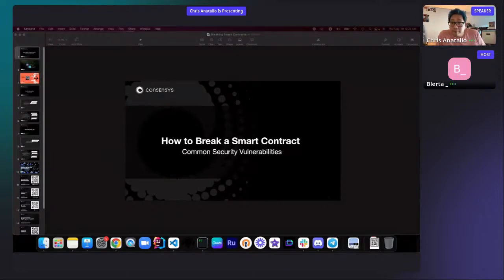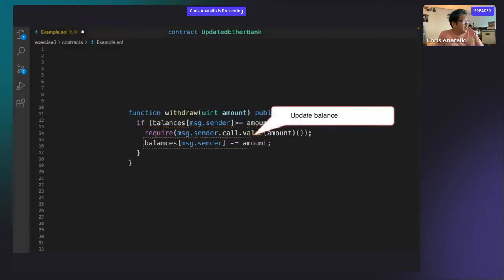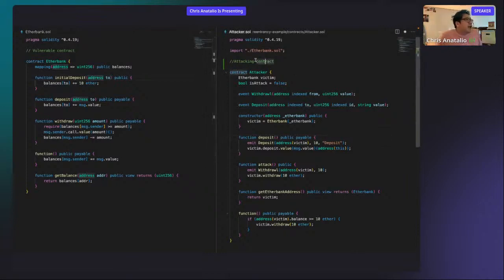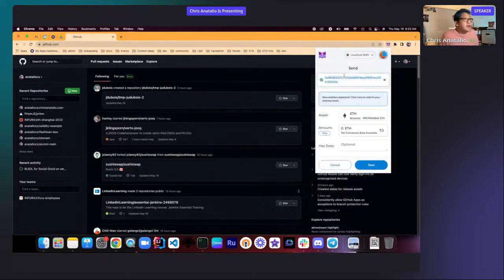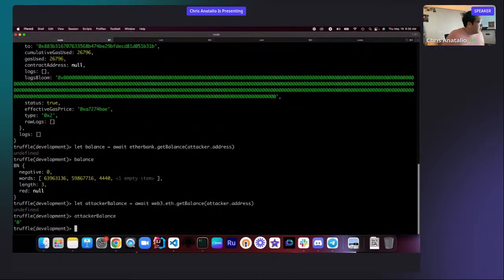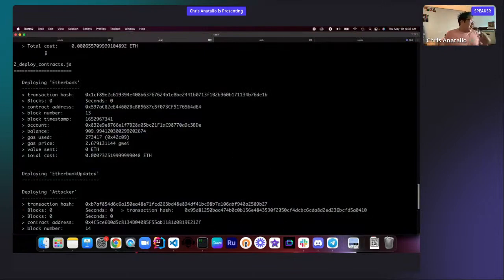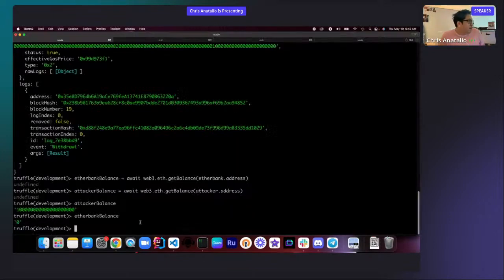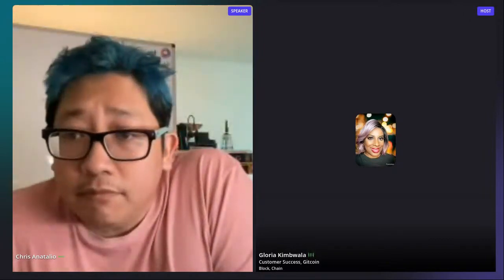[转载] consensys workshop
视频来源 ETH Shanghai
字幕翻译 ETHPlanet

本项目适合有一定语言基础的开发者入门区块链 DAPP 开发，由浅到深了解和开发 DeFi, NFT, DAO, CRYPTO 项目。
项目愿景是给初级开发者一个可执行且最简的区块链 Dapp 学习路线图，给进阶开发者一个可以交流和协作的平台。

最新上线bounty板块，完成任务拿奖励，一起来 Learn to earn吧！

Bounties are  launched, get rewards by finishing tasks, let's learn to earn!